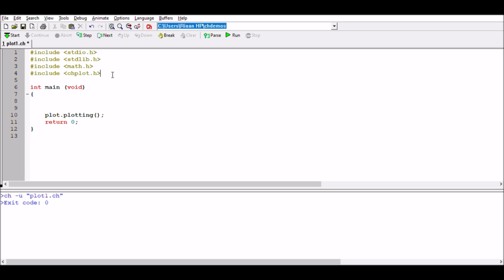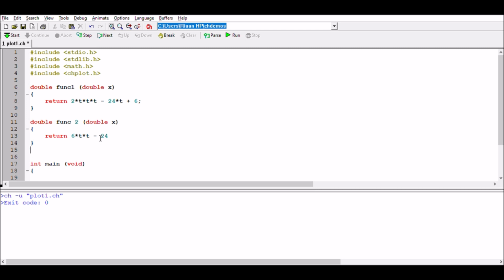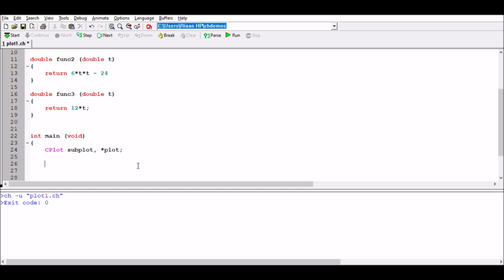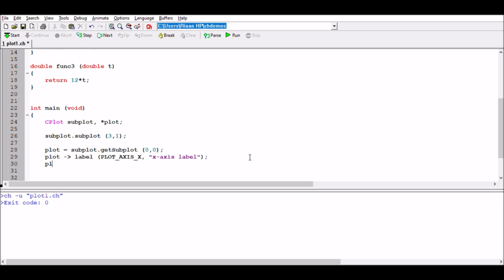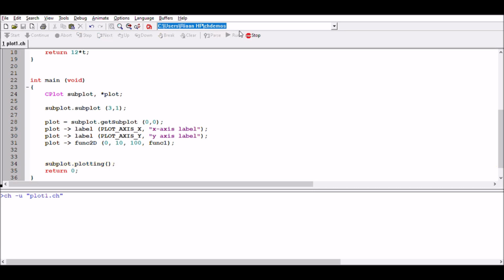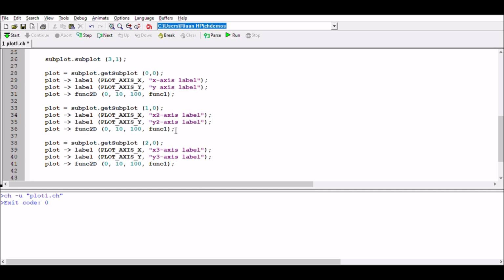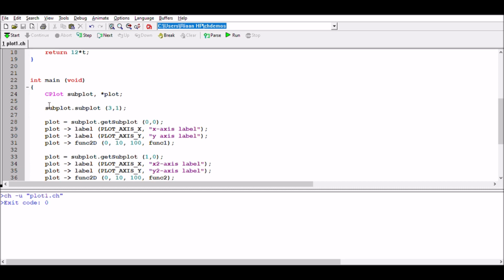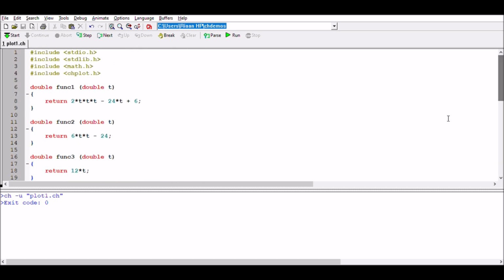11. Plotting sub-plots in Ch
Sub-plots, are considered when more than one graph is wanted to be plotted next to each other (below each other, as an example) in Ch, so that a comparison can be made. Many of the commands have a similar structure compared to normal plots, yet with a twist.

These videos are a crash course to explain the very basics of programming in Ch. Note these videos are not complete, and might need additional notes. Some points are repeated, and elaborated, to assist people that might have never been exposed to programming before. Some points might be obvious, but is not always implemented. I have tried to explain things with errors, so that people can observe common errors made. Further tutorials and study groups might be needed between viewers. Note that there is no additional support and help available from the authors for these videos. These videos have the pure intention to give the viewer an overview of the essential content required for programming in Ch, to get started, and expand on programming engineering and science problems. Ch is available for an evaluation version